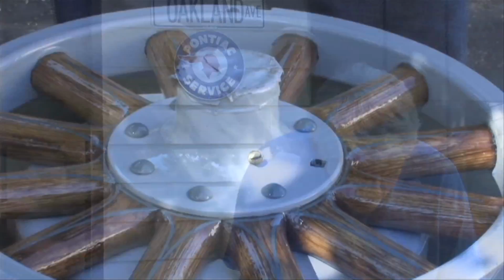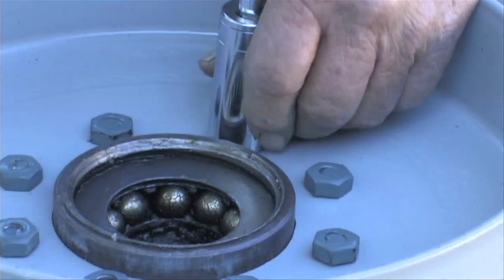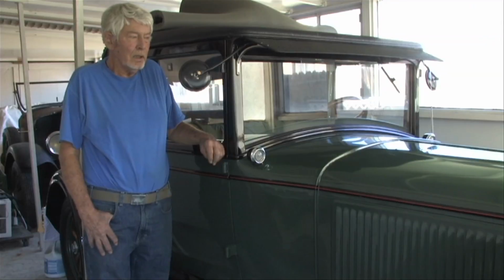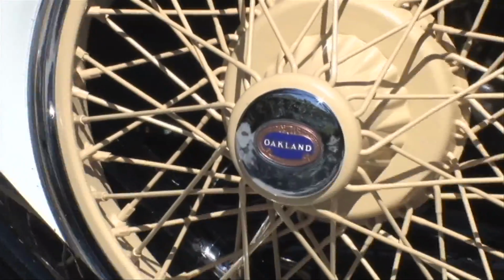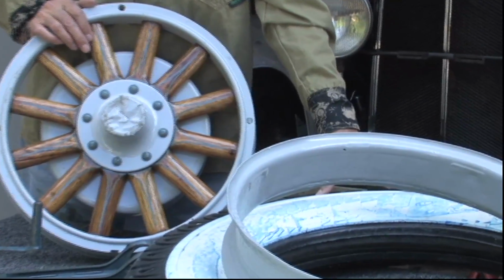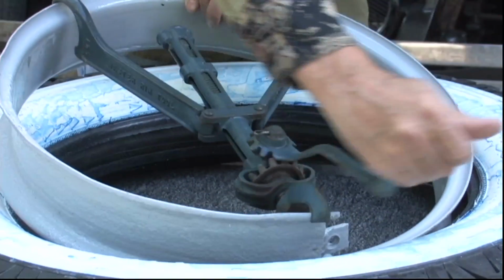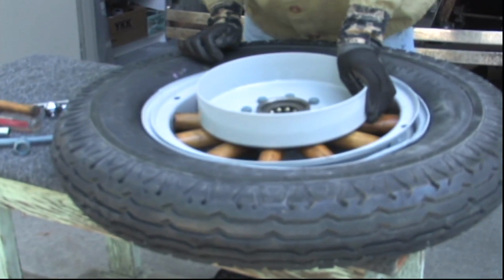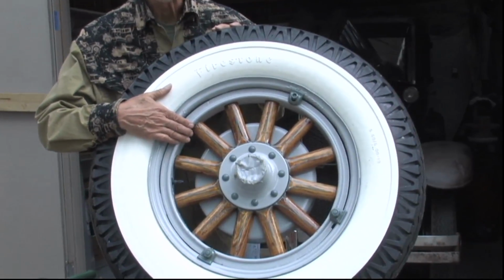3 PINSTRIPING & FINISHING H 264 YOUTUBE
Oakland automobiles.  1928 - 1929 vintage Wooden Wheel Restoration.